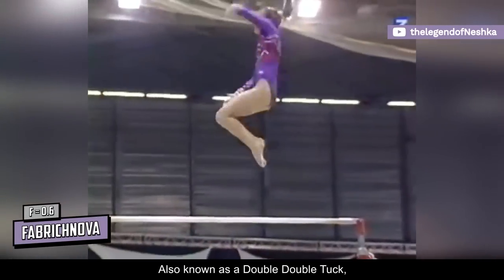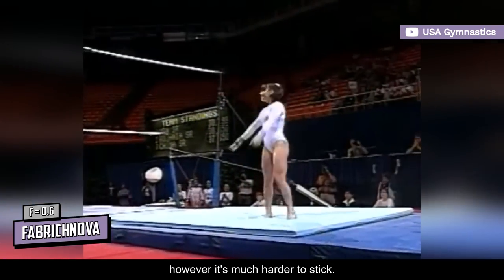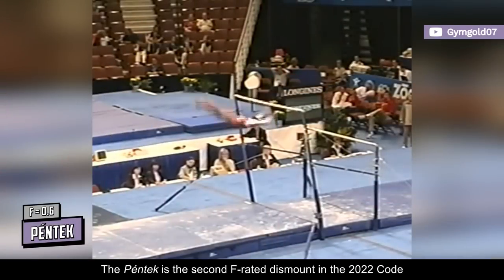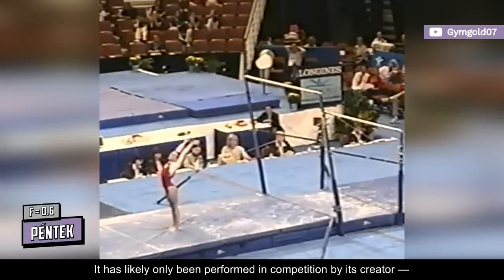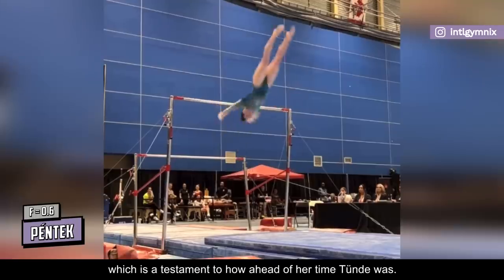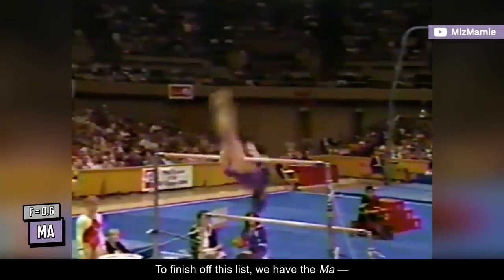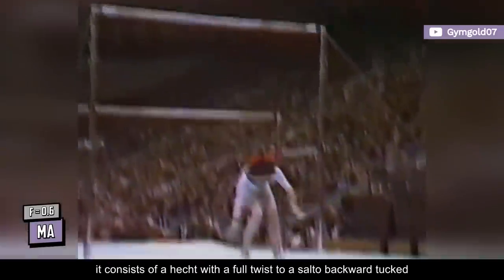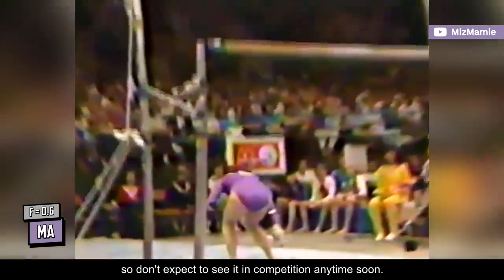These dismounts are absolute FIRE 🔥 | F-Level (2022 Code)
Meet the 3 F-rated dismounts in the 2022 Code: the Fabrichnova, the Péntek and the Ma.

D-Score
Fails
Falls
Sticks
Spotters
Sporteverywhere
Gymnastics
Simone Biles
2020
Tokyo 2021